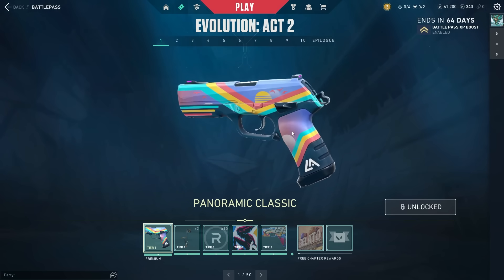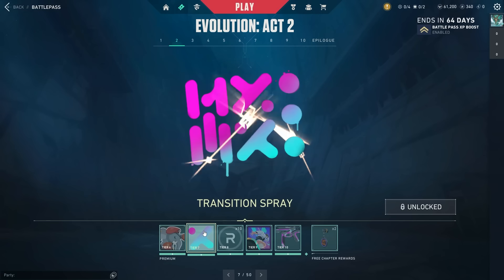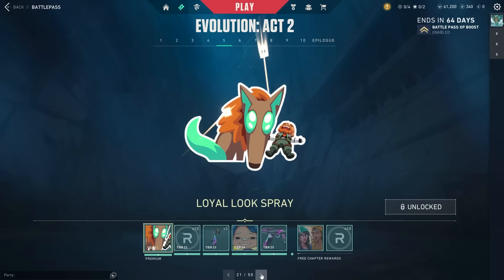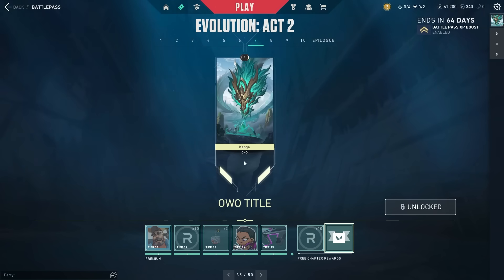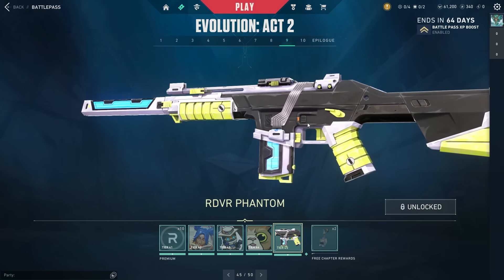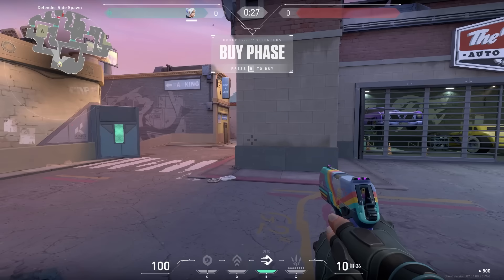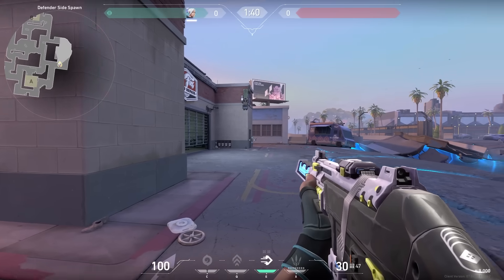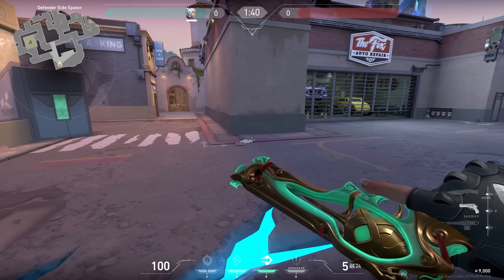NEW Episode 7 Act 2 Battle Pass for VALORANT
Here is the full Battle Pass for Episode 7 Act 2 of VALORANT